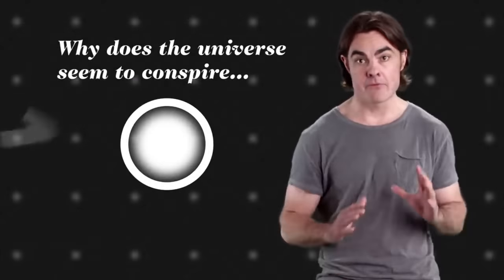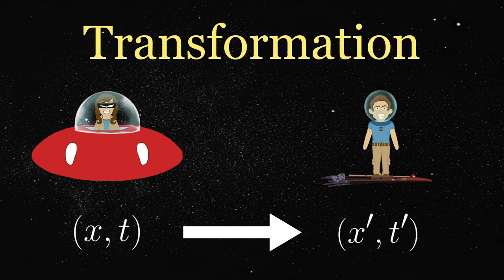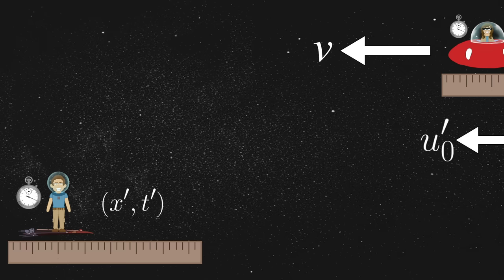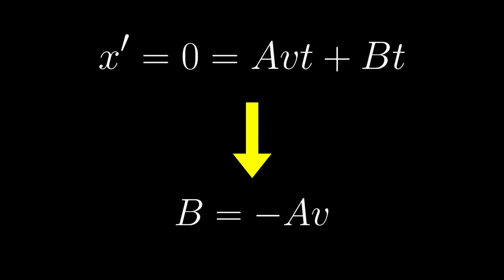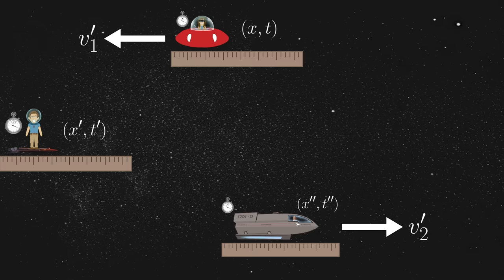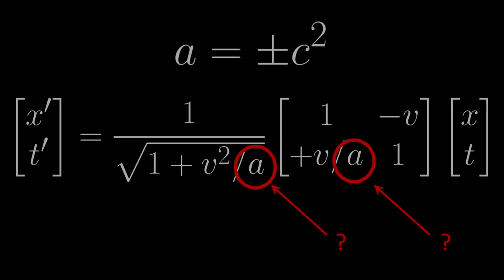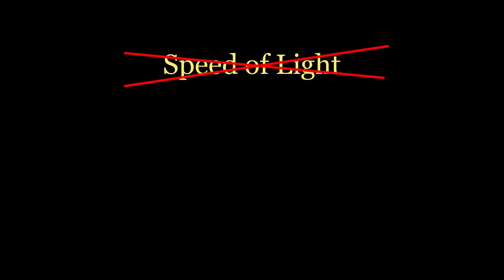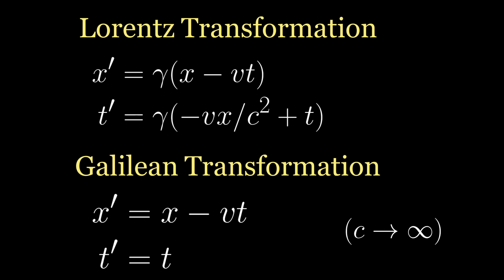The Speed of Light has Absolutely Nothing to Do With Light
Science educators love to make videos about relativity, but surprisingly few of them seem to understand what this stuff really means. They are very good at explaining "what" we know, but very few of them ever stop to explain "how" we know it.

In this video, we explore a first-principles derivation of the Lorentz transformation. Without even mentioning the word "light," we can mathematically derive a universal speed limit from the basic properties of time, space, and motion. The speed of light therefore has nothing whatsoever to do with light. It's a statement about the very geometry of space and time.

See also:
Pelissetto, A., and Testa, M., "Getting the Lorentz transformations without requiring an invariant speed," American Journal of Physics, 83, 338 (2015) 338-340